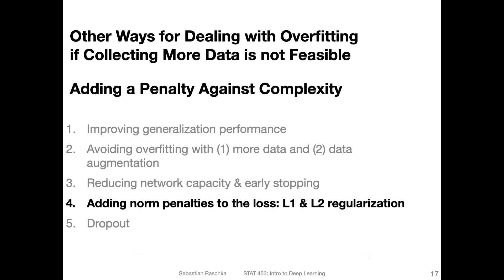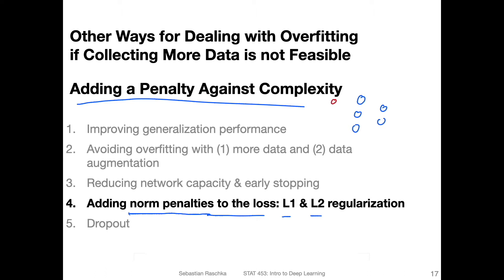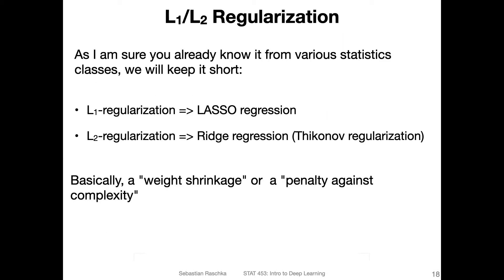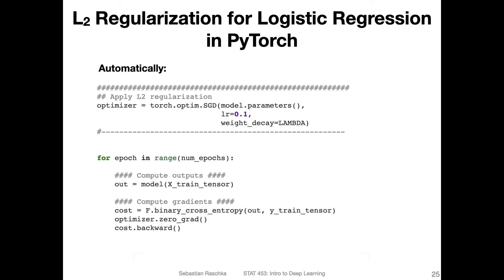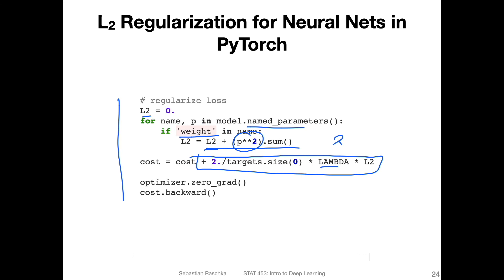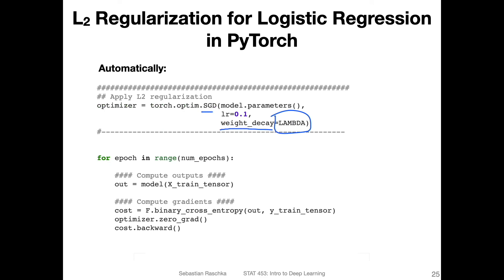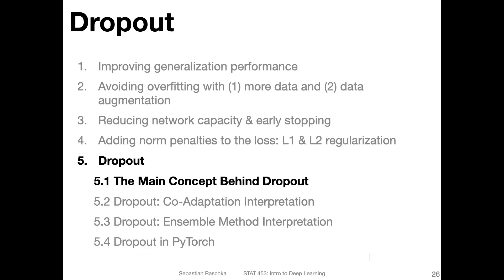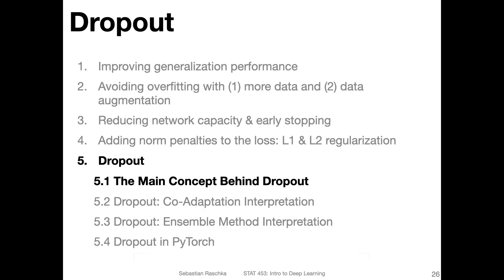L10.4 L2 Regularization for Neural Nets